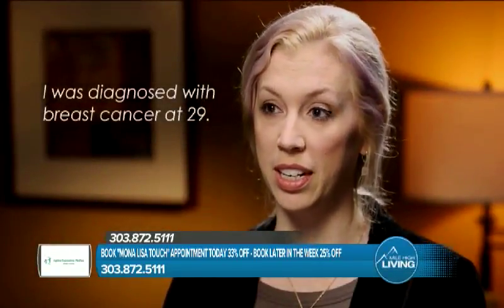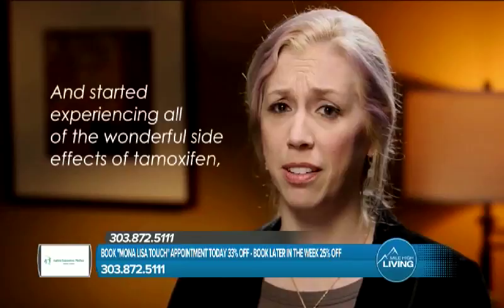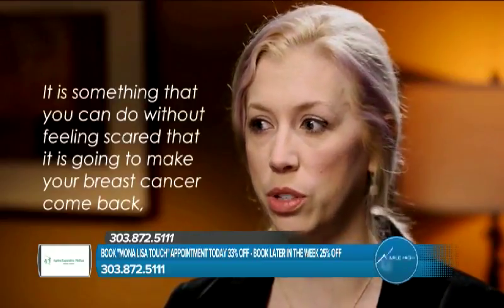Ageless Expressions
Learn more about their Mona Lisa Touch